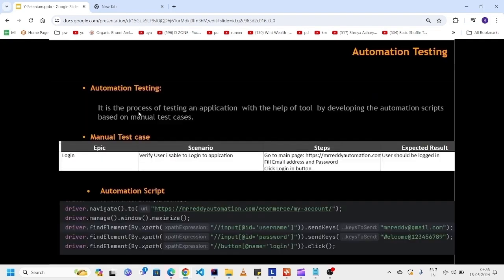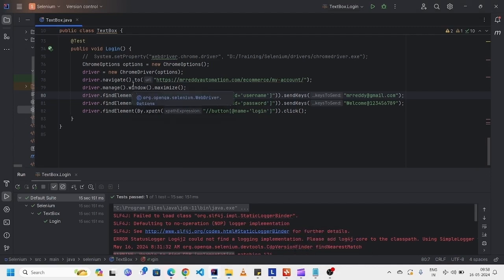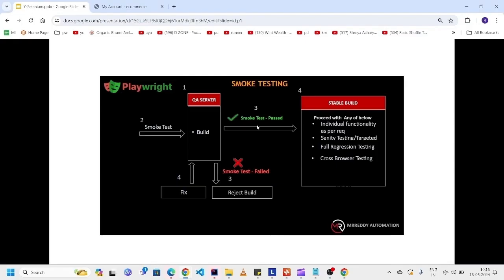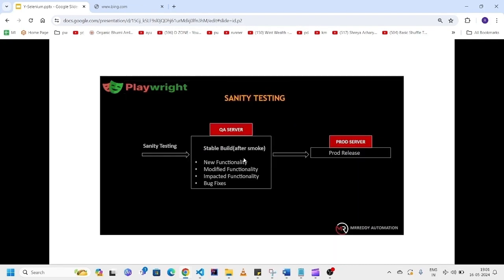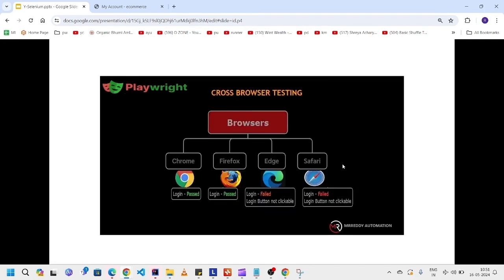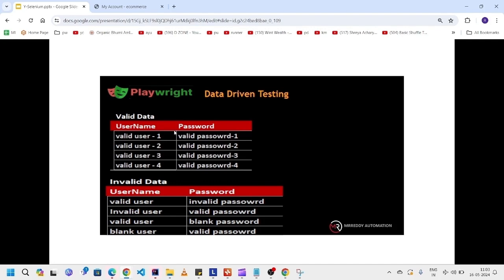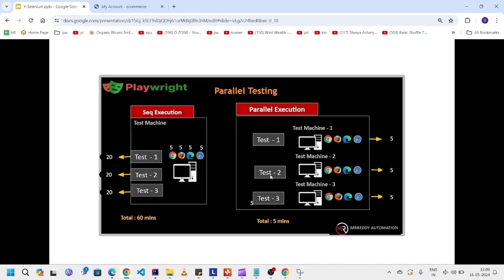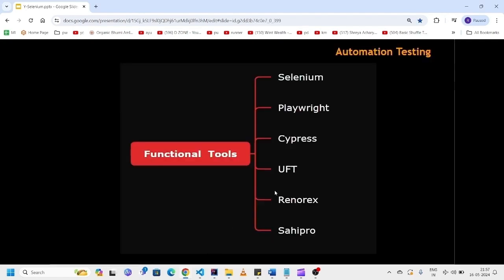1 Selenium - Java : Automation Introduction